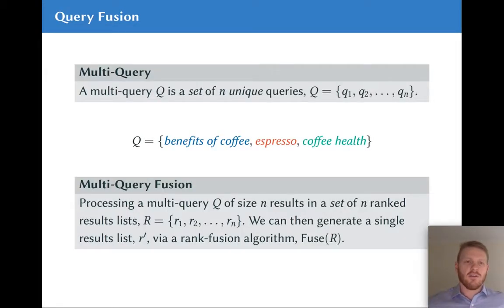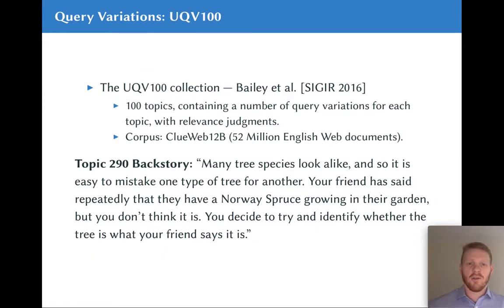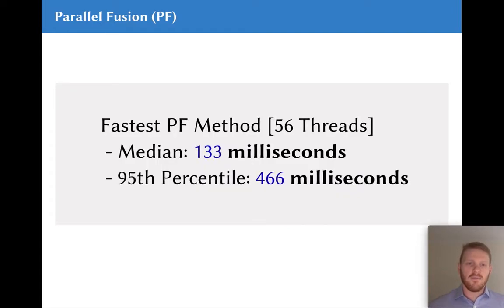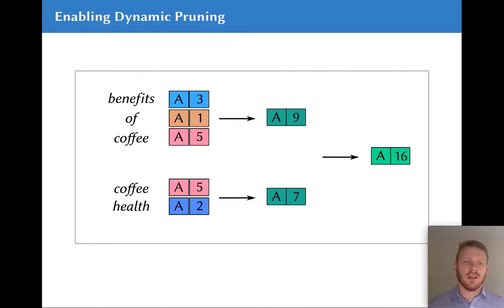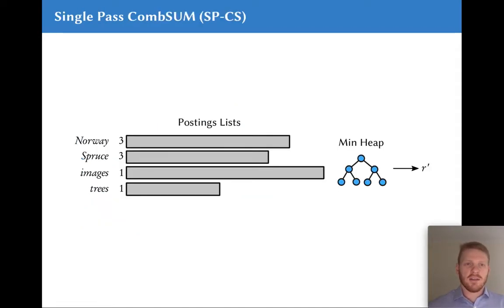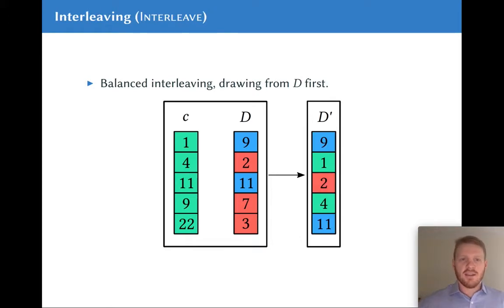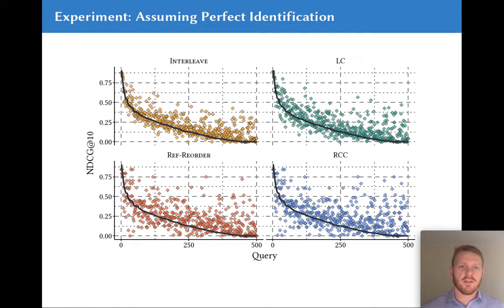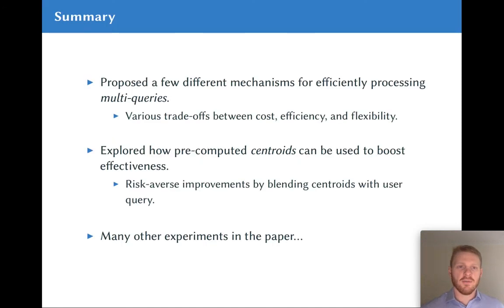Boosting Search Performance Using Query Variations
ACM TOIS Talk for "Boosting Search Performance Using Query Variations" by Rodger Benham, Joel Mackenzie, Alistair Moffat, and J. Shane Culpepper.